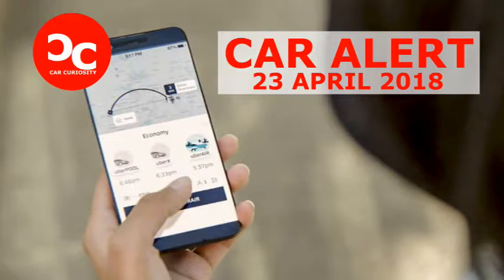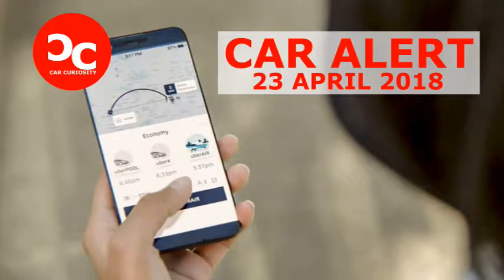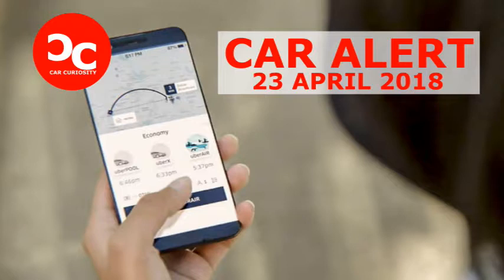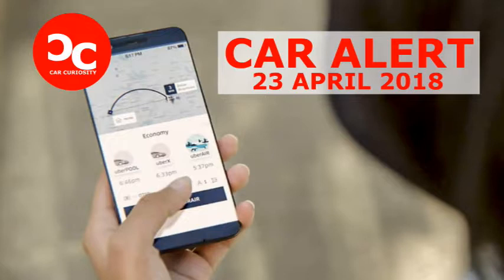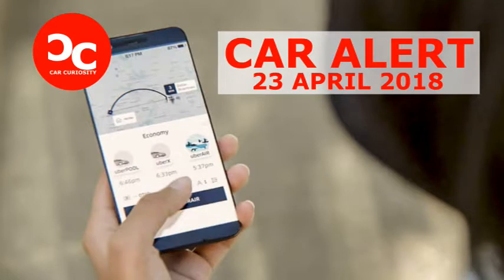Uber will no longer store exact pickup and drop off locations in drivers’ apps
Not so long ago, Uber rolled out new passenger safety features in the hope of assuaging concerns over potential risks associated with taking a ride from the transportation giant. And now it’s stepping up its game even further. In a soon-to-be-launched pilot program, the San Francisco-based giant will begin hiding passengers’ exact pickup and drop-off locations in the trip history available to drivers. Rather than pinpointing where you are and where you’re going, the Uber app will instead show drivers a more general location. The goal, of course, is to improve rider privacy and safety, and limit the degree to which location data is exposed.

As it stands, Uber shows its drivers exactly where they dropped off and picked up their riders in the ride history section of the app. These addresses are stored in the driver’s trip history, which means that theoretically, he or she can scroll through the app at any time to check out where passengers might live or which locations they frequent. In fact, this information remains in the app even if the passenger deletes the associated account. Naturally, this presented some cause for concern, but Uber is now taking steps to address the issue.

“Location data is our most sensitive information, and we are doing everything we can do to protect privacy around it,” an Uber spokesperson said. “The new design provides enough information for drivers to identify past trips for customer support issues or earning disputes without granting them ongoing access to rider addresses.”

The pilot program will also aid Uber’s efforts to comply with the European Union’s new General Data Protection Regulation, which requires companies to both delete user data and give users access to their own data. When this new feature goes public, it will effectively do both.

It’s unclear exactly when the rollout of the feature will be complete, but rest assured it is coming soon.

“Obviously with this being a new feature focused on privacy, we want to make sure it successfully meets that goal before pushing it out broadly,” an Uber spokesperson said. “However, regardless of design/UX tweaks needed, we fully intend on making this a default setting in the coming months.”